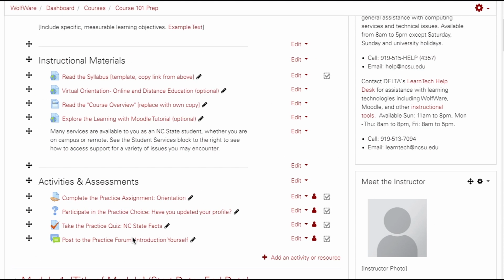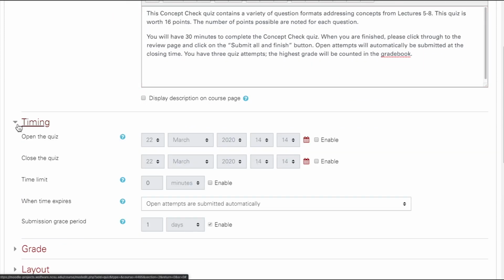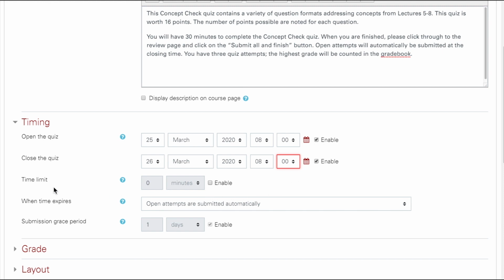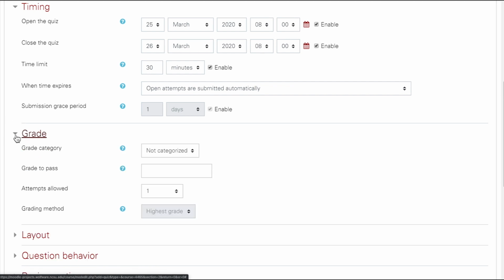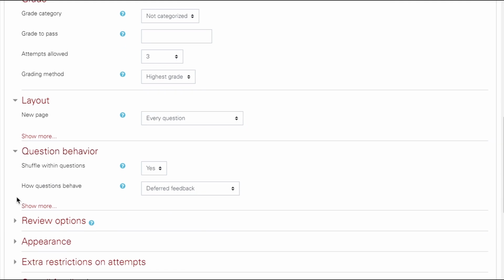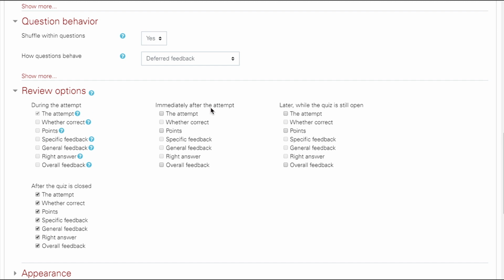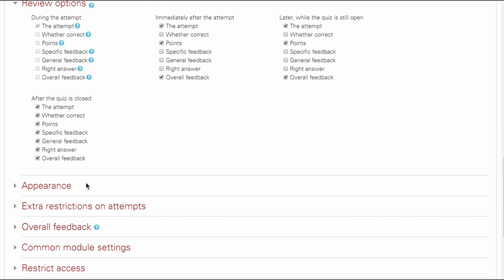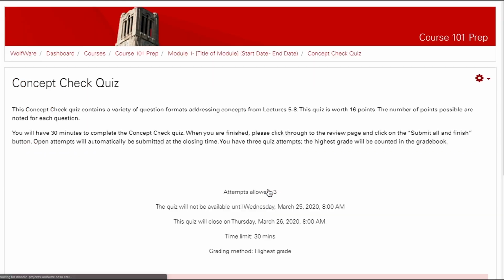UNLISTED/UPDATED VERSION PUBLISHED - Quizzing in Moodle 3.9: Edit Quiz Settings